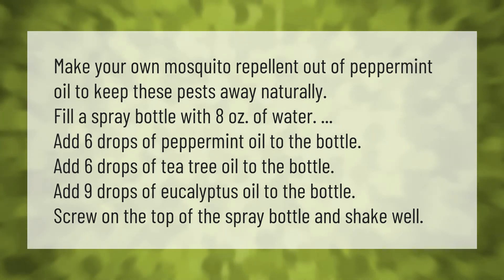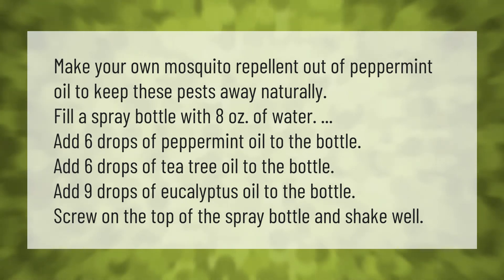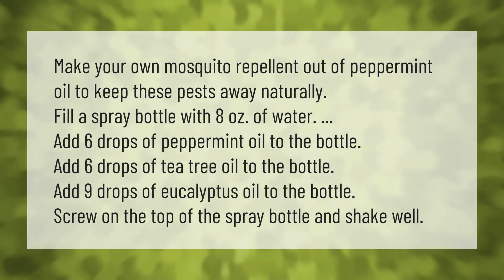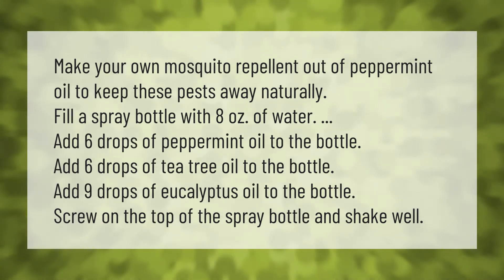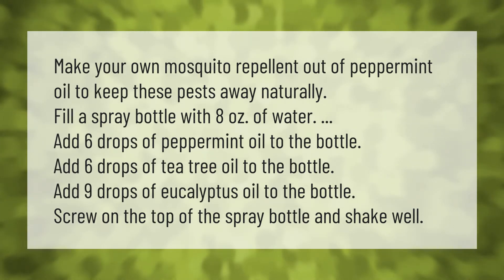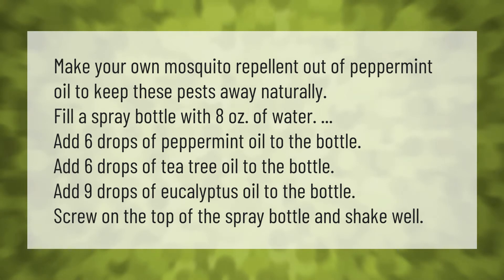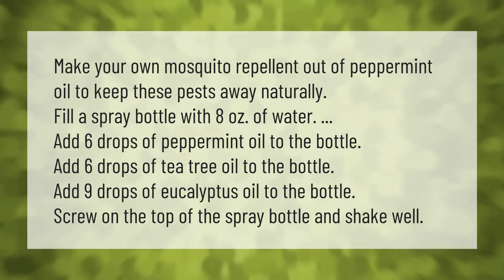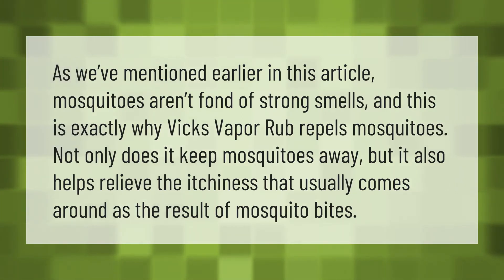How do you use peppermint oil to get rid of mosquitoes?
00:00 - How do you use peppermint oil to get rid of mosquitoes?
00:42 - What does peppermint oil keep away?
01:13 - Does Vicks Vapor Rub repel mosquitoes?

Laura S. Harris (2021, July 8.) How do you use peppermint oil to get rid of mosquitoes?
    AskAbout.video/articles/How-do-you-use-peppermint-oil-to-get-rid-of-mosquitoes-257460